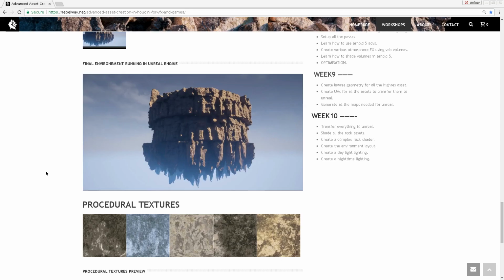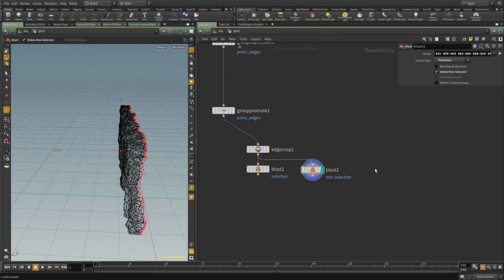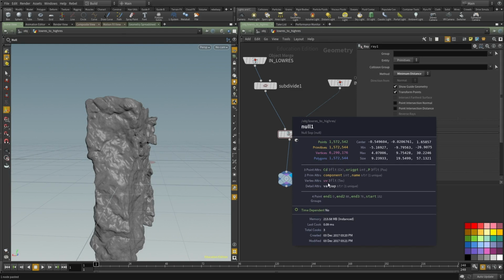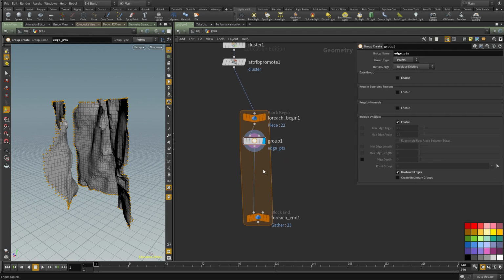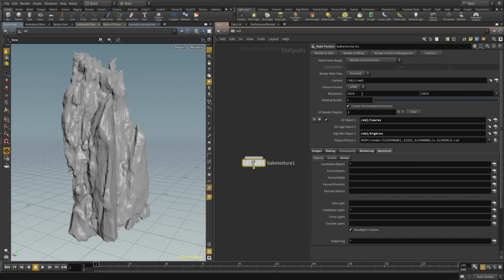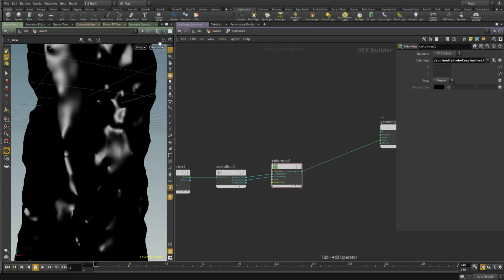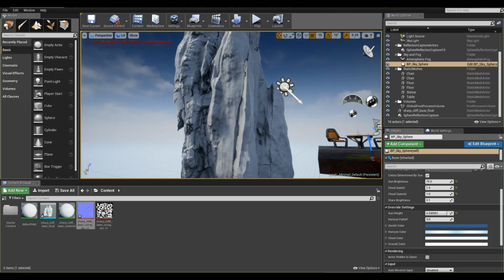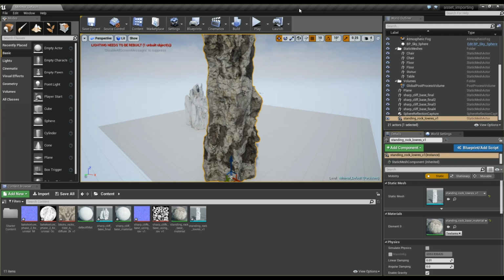Transferring High-Res Assets from Houdini to Unreal Engine | Free Masterclass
In this video tutorial, Saber Jlassi will show you how to transfer high-res assets from Houdini into Unreal Engine. The tutorial covers everything from creating UVs to generating maps.

Video Timecode Breakdown
Intro (2:29)
Procedural UVs on Wall (1:10)
Procedural UVs on Wall (Unwarp) (10:57)
Baking the Wall and Cliff (17:45)
The Result (26:47)
Cliff Prep (27:25)
Cliff Baking (43:03)
Results #2 (49:36)
Standing Rock Prep (50:29)
Displacing Geo (58:54)
Unreal Engine Part 1 (1:05:27)
Unreal Engine Part 2 (1:15:36)